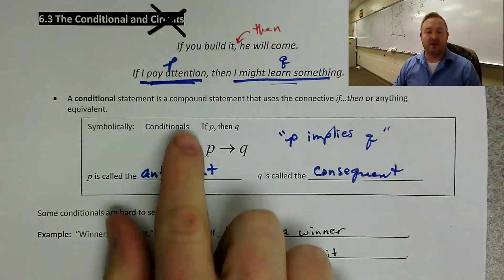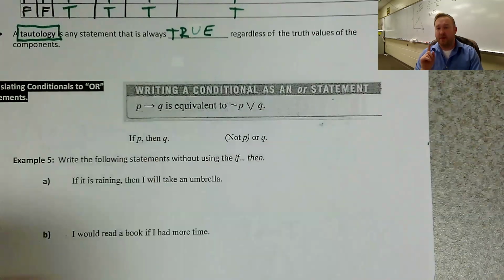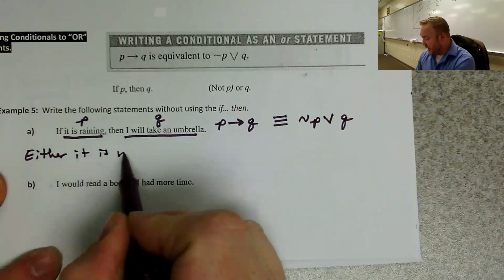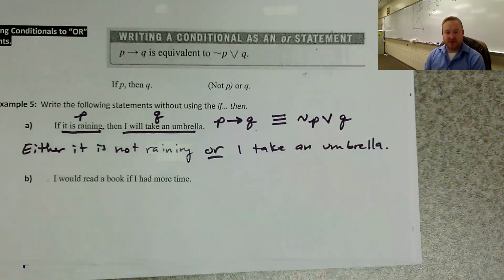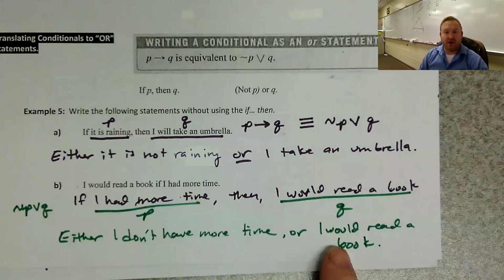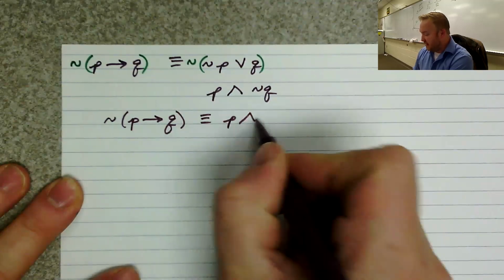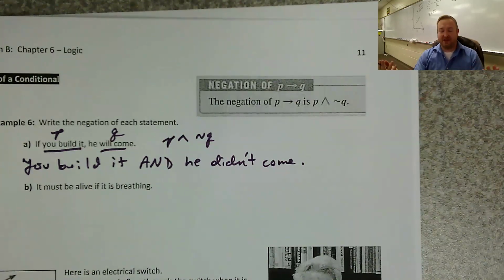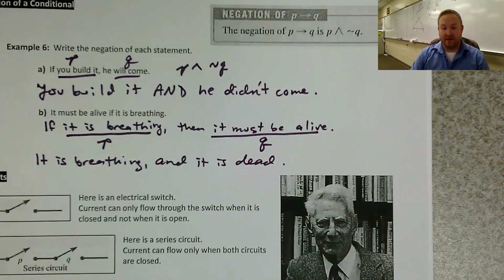unit 6 section 3 part 2